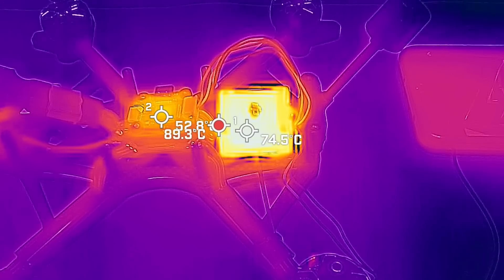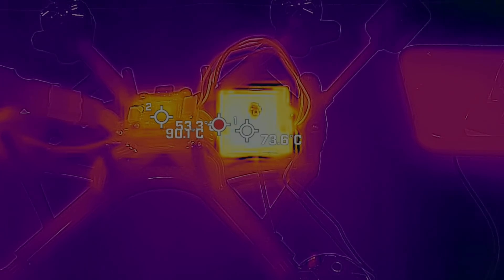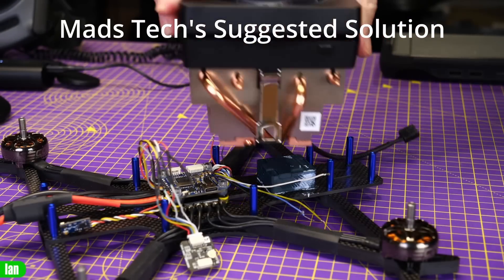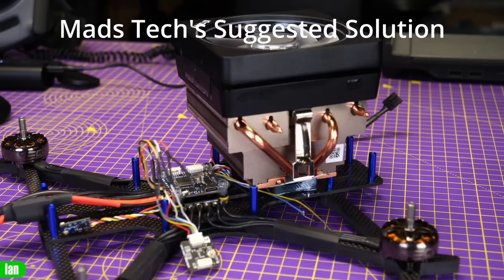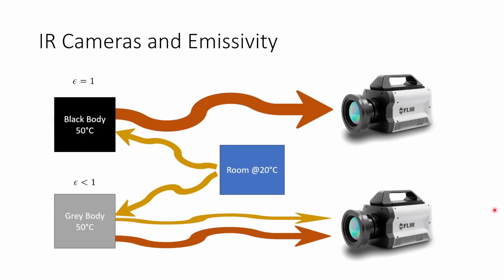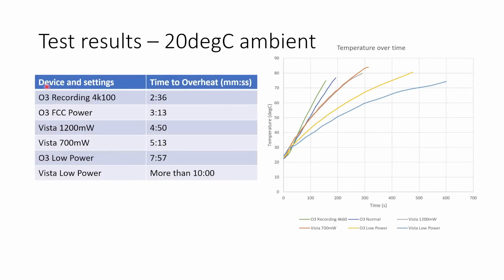DJI O3 Thermal Testing // Time to overheat, thermal imaging, and recommendations.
Timestamps:
0:00 Singalong!
0:11 Intro
1:04 Thermal imaging 101
3:36 Thermal camera calibration
6:18 FCC power testing O3 vs Vista
8:16 Low power mode testing O3 vs Vista
9:57 Full test data and conclusions